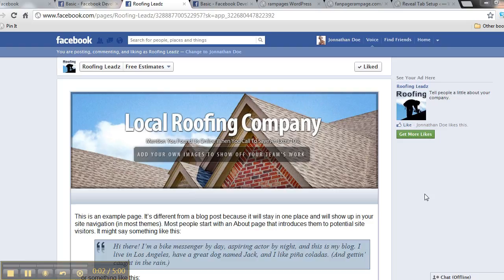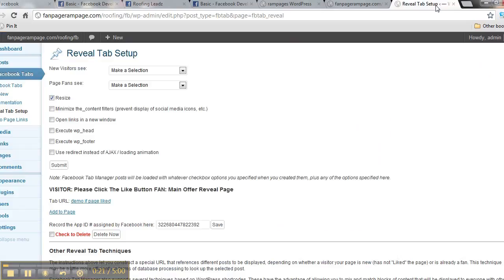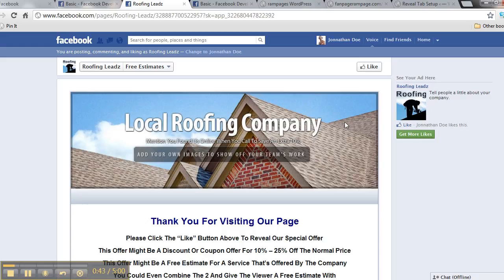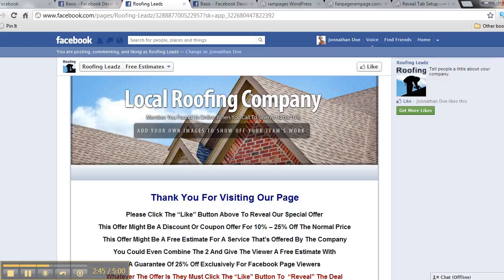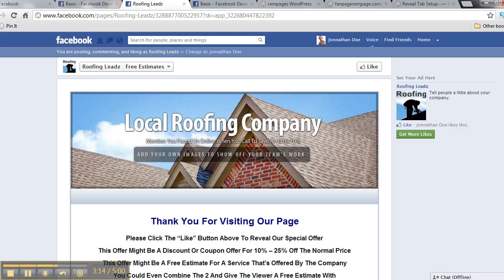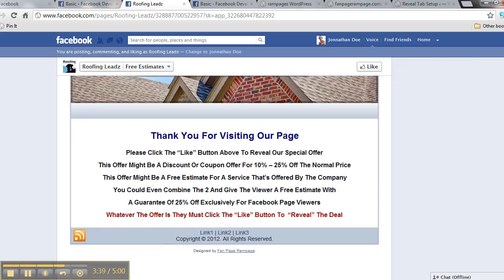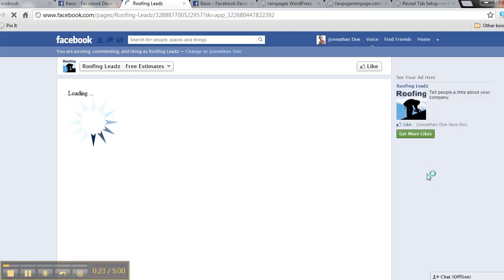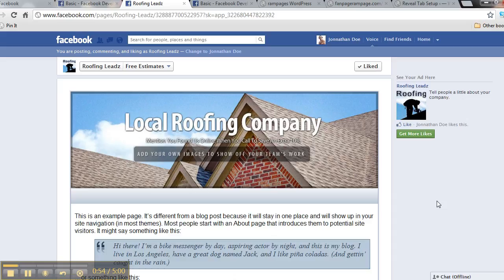Exclusive Sneak Peak